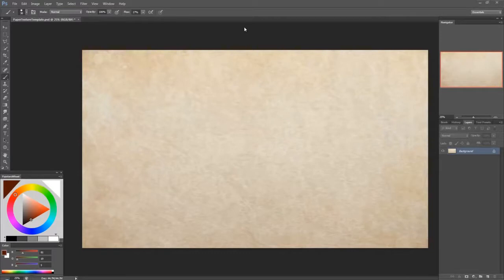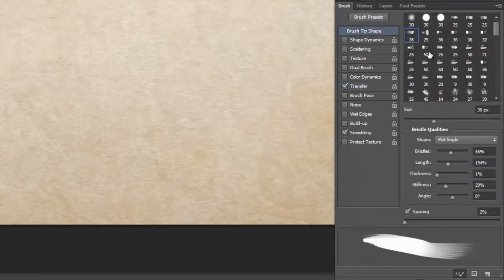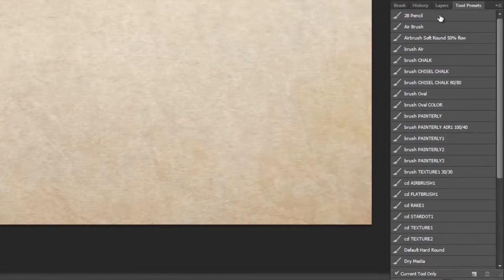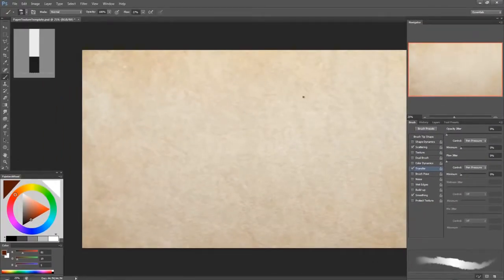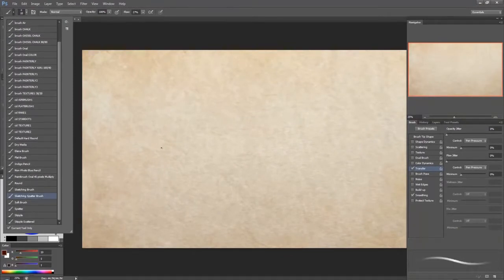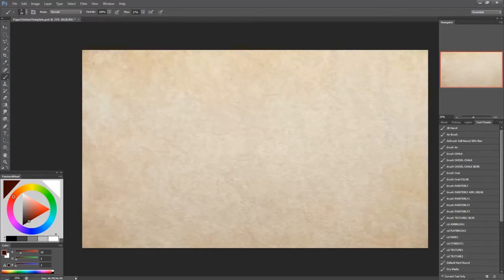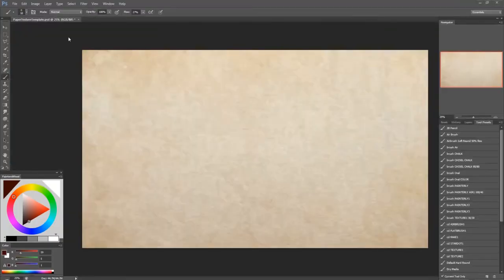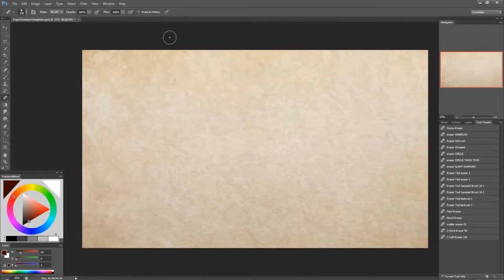2012.08.02 Photoshop Tool Presets & How to Use Them